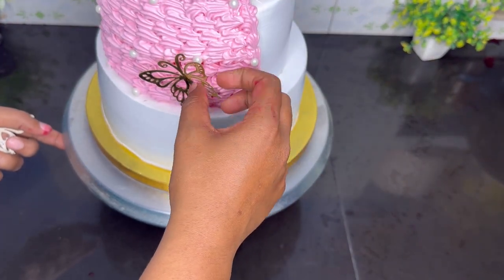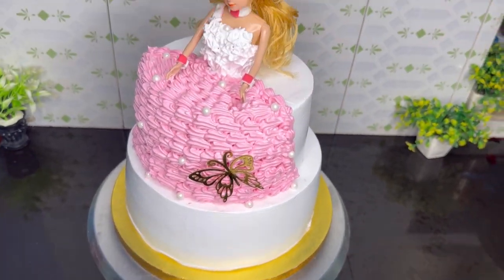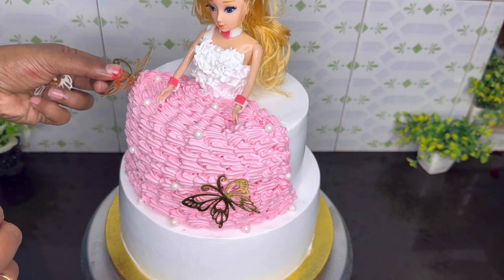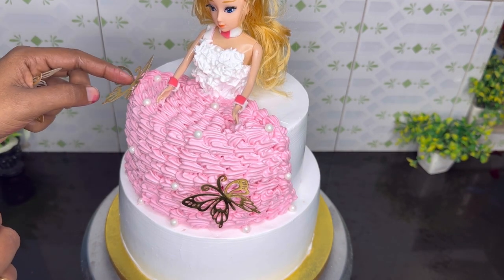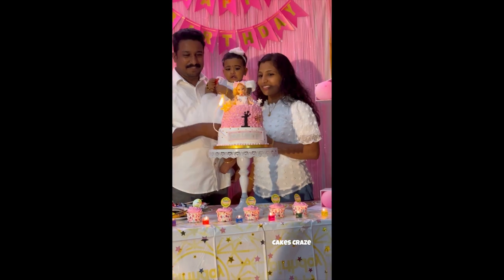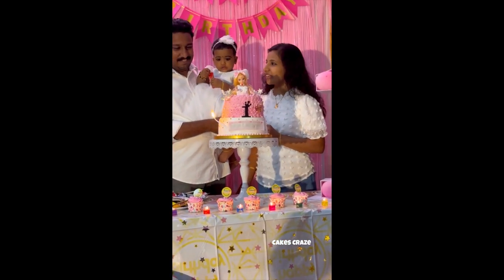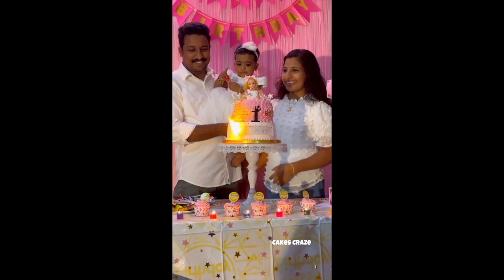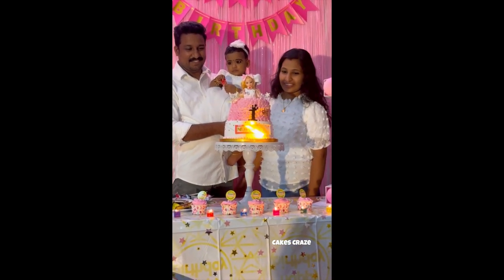വീണ്ടും ഒരു FIRE CAKE... കൂടെ ഒരു Anniversary Cake ഉം || Cake Vlog